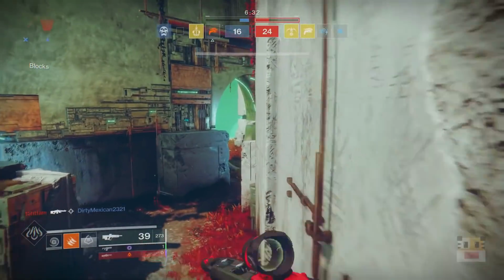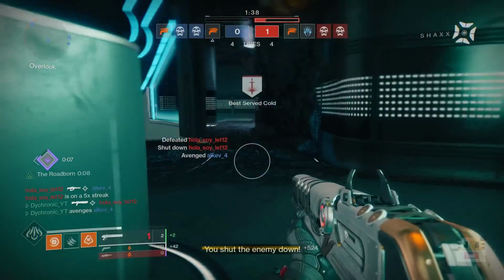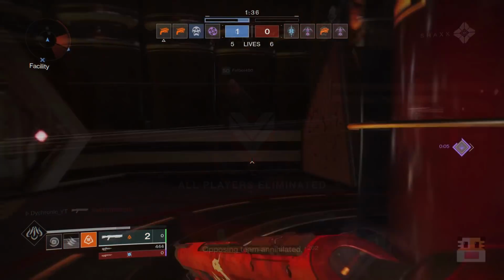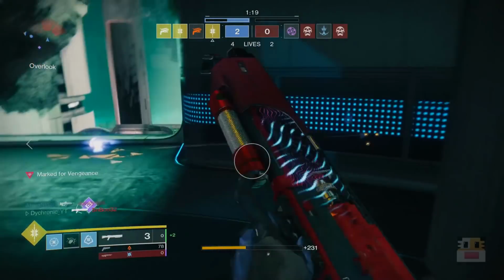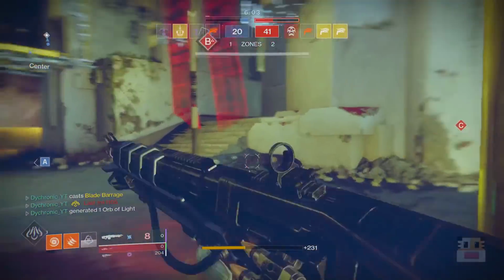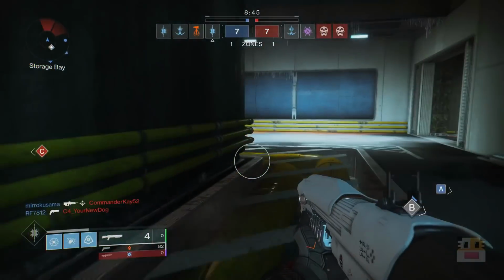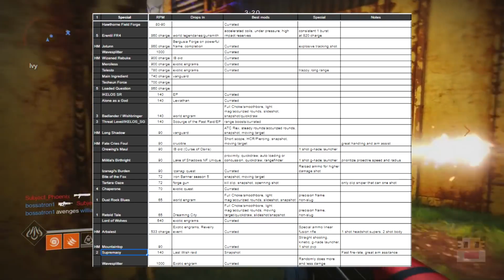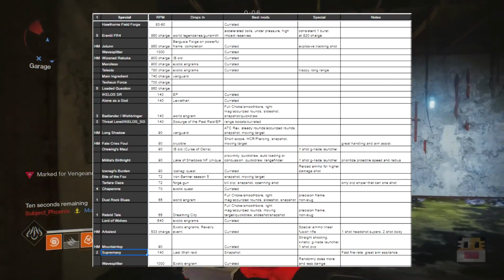Destiny 2 - "Top 5 PvP Special Guns" in the Crucible (Destiny 2 Jokers Wild DLC "Top 5")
Destiny 2 Top 5 PvP Special Guns in the Crucible on a Destiny 2 Jokers Wild DLC Top 5. On this video, I talk about the Destiny 2 Jokers Wild DLC and the top 5 best PvP Special guns to get in the Destiny 2 Jokers Wild DLC. These Destiny 2 Jokers Wild Best PvP and Crucible and Iron Banner Special Guns are based on the Destiny 2 Jokers Wild PvP tracker data collect on usage in the Destiny 2 Jokers Wild Crucible and Iron Banner. This video will highlight the best PvP and Crucible and Iron Banner weapons that are Exotic Special guns and Legendary Special Guns from the Special or the Special gun slot. This video does not reflect the most kills or wins but will indicate the Destiny 2 Jokers Wild Best PvP and Crucible and Iron Banner Special Guns either way. I recommend these Destiny 2 Jokers Wild Best PvP Crucible and Iron Banner Special Guns in the regular Crucible. I recommend these Destiny 2 Jokers Wild Best PvE and PvP and Crucible and Iron Banner Special Guns in the Iron Banner.

The number 5 best PvP gun in Destiny 2 Crucible and Iron Banner is the Erentil Fr4 and Loaded Question legendary fusion rifle. The number 4 best PvP gun in Destiny 2 Crucible and Iron Banner is the Chaperone exotic shotgun. The number 3 best PvP gun in Destiny 2 Crucible and Iron Banner is the Badlanders and Wishbringer legendary shotgun. The number 2 best PvP gun in Destiny 2 Crucible and Iron Banner is the Supremacy legendary sniper rifle. The number 1 best PvP gun in Destiny 2 Crucible and Iron Banner is the Dust Rock Blues and Retold Tale legendary shotgun. If you have a question about my Destiny 2 Top 5 PvP Special Guns in the Raid & Nightfall on a Destiny 2 Jokers Wild DLC Top 5, leave a comment below.

► Destiny 2 - "Top 5 PvP Special Guns" in Crucible & PvP (Destiny 2 Forsaken DLC "Top 5")

► Destiny 2 - "Top 5 PvE Special Guns" in the Raid & Nightfall (Destiny 2 Forsaken DLC "Top 5")

► Destiny 2 - "Top 5 PvE Special Guns" in the Raid & Nightfall (Destiny 2 Black Armory DLC "Top 5")

► Destiny 2 - "Top 5 PvP Special Guns" in the Crucible (Destiny 2 Black Armory DLC "Top 5")